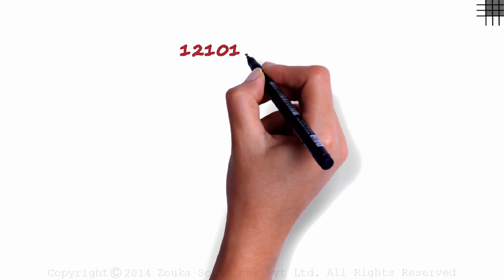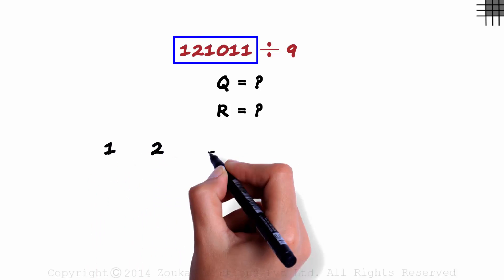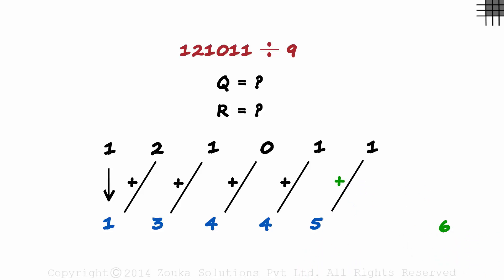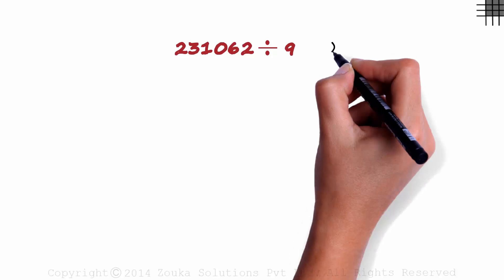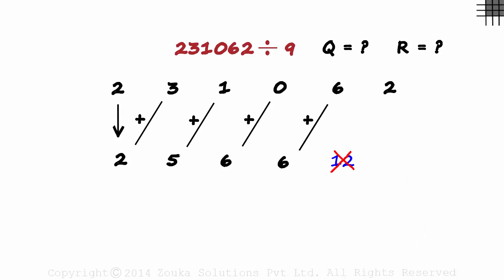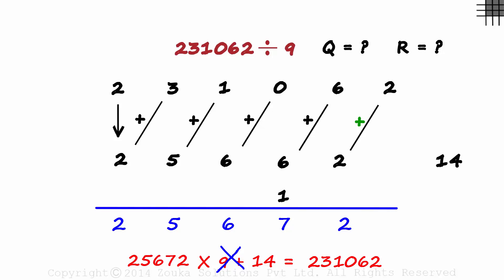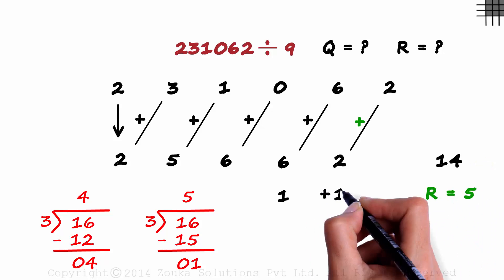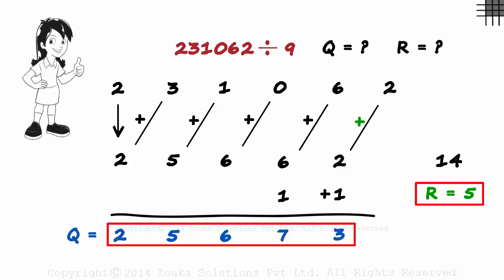Fast Math | Vedic Mental Math Tricks - Division 01 | Don't Memorise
📅🆓NEET Rank & College Predictor 2024 Learn the trick to find the Quotient and Remainder when a number is divided by 9(in less than 10 seconds).

To access all videos related to Vedic Maths, enroll in our full course now

In this video, we will learn:
0:00 Division (traditional method)
0:39 Division trick
1:53 Division trick (example - dividing 7 digit number)